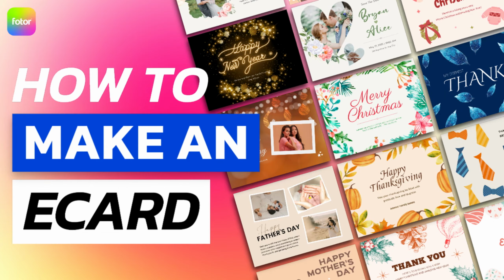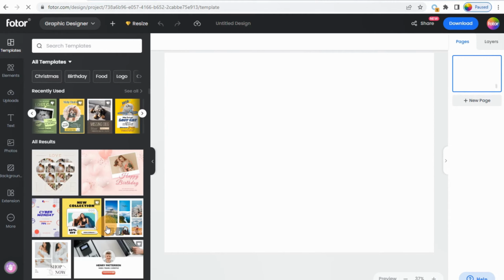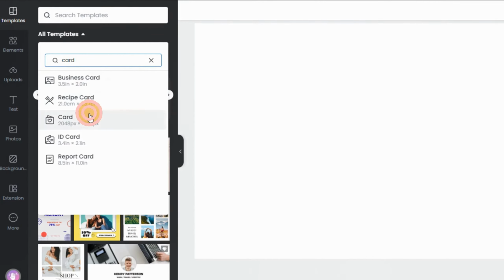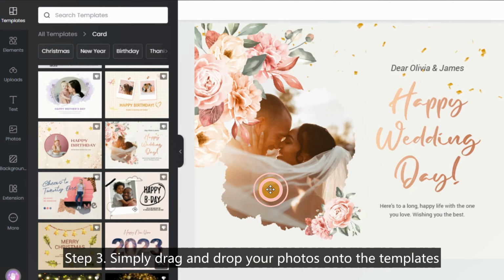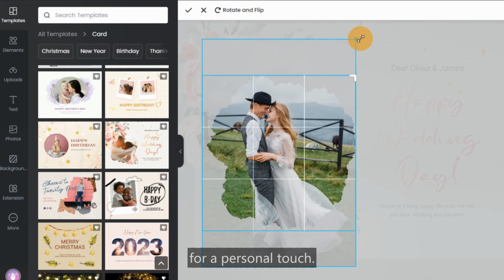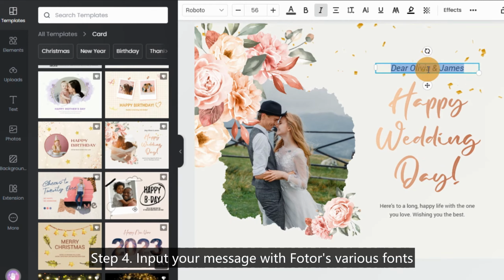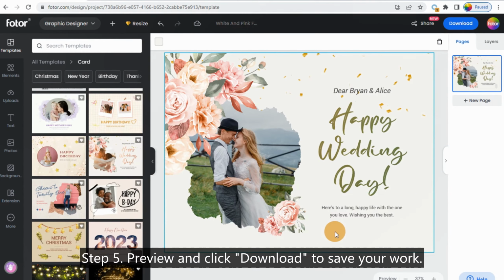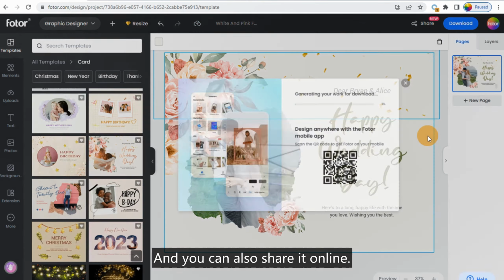How to Make an eCard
Make your own unique digital card with Fotor’s best online eCard maker. With plenty of high-quality graphics templates, everyone can get their satisfactory eCards design in a few steps.